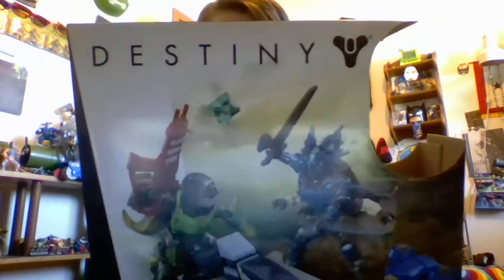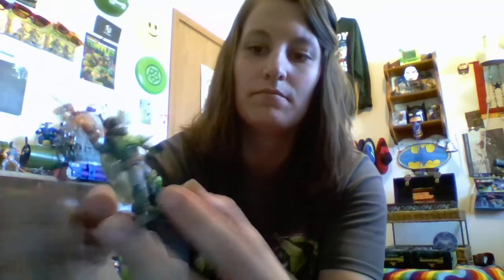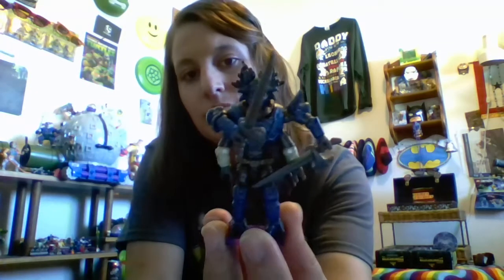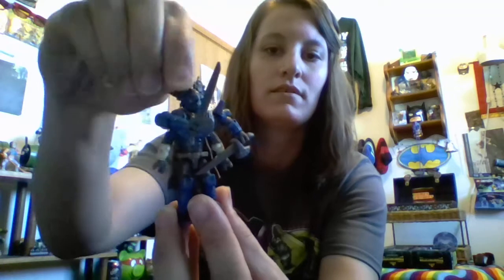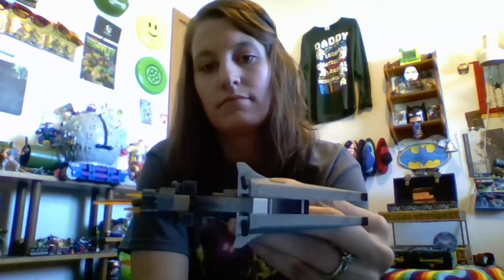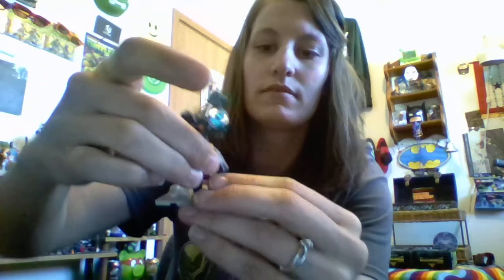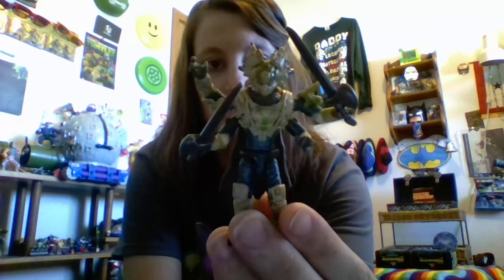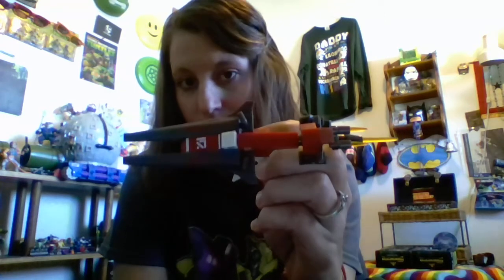Destiny Mega Bloks Figure review